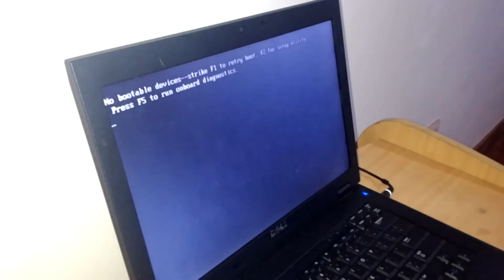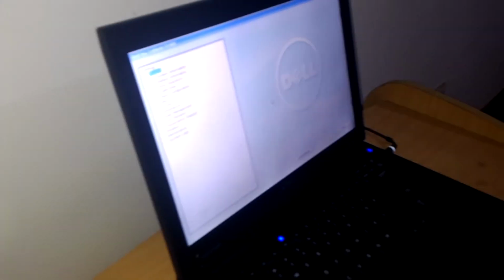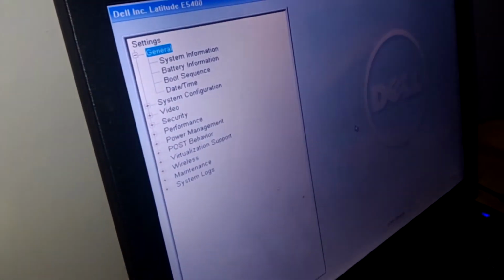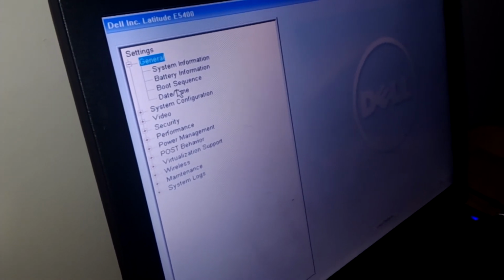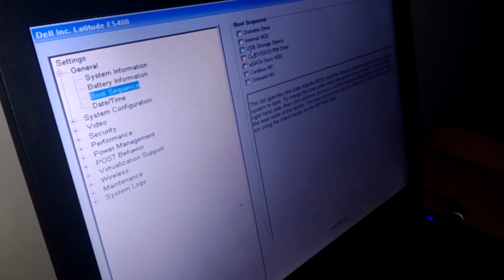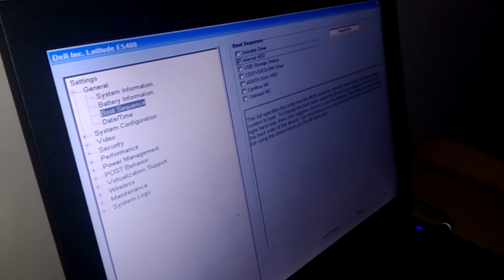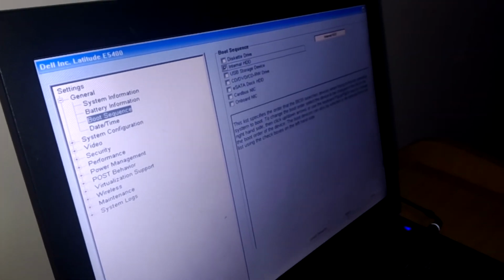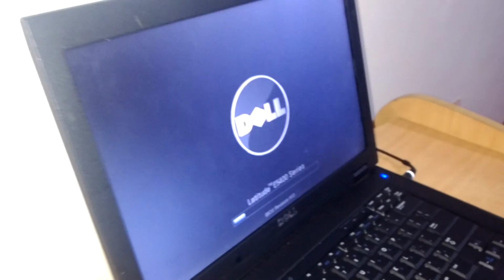How To Fix - Dell No Bootable Device Found Error / No Boot Device / Boot Device Not Found / PXE ROM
Learn what to do when your Dell laptop gives you a "No Boot Device" or similar error.
Please remember to 'Like' if this was helpful :)
 Dell Inspiron "No boot device found” error on startup
1. Shut the system down and then restart.
2. Go into your BIOS settings by tapping the “F2” key at the Dell logo screen.
3. Under “Settings” Click on “Boot Sequence” under “General”
4. Go to the “Boot List Options” and select UEFI
5. Click “Apply”